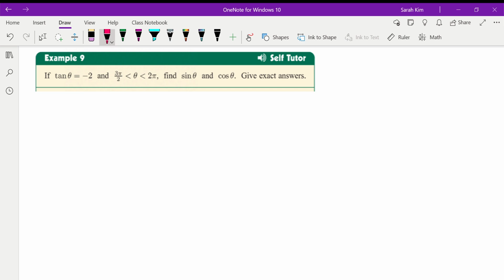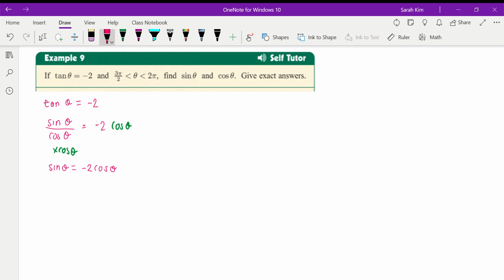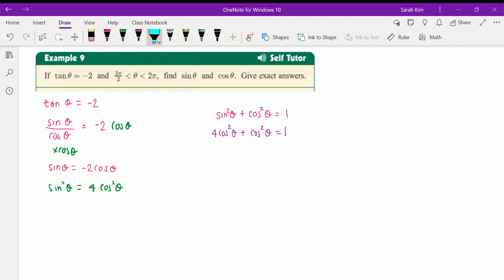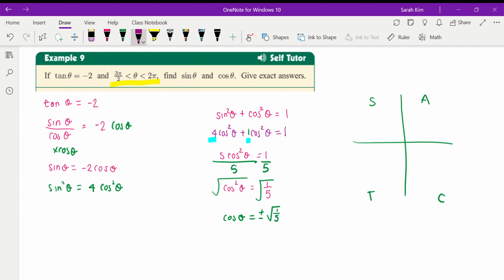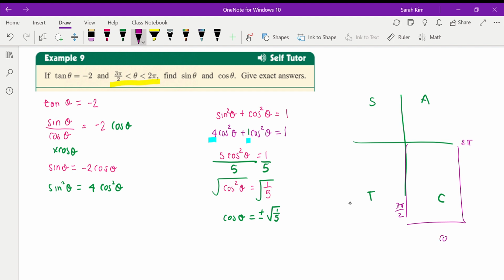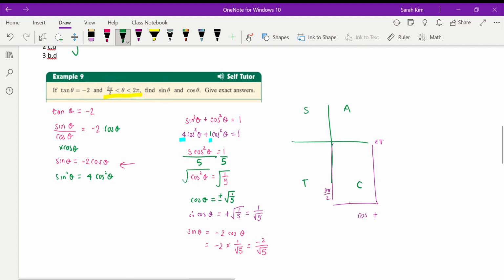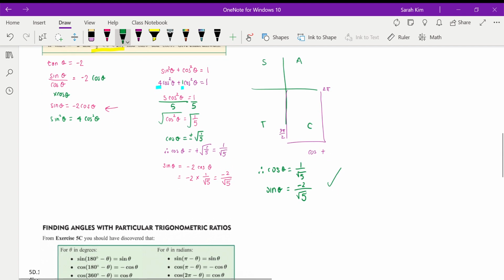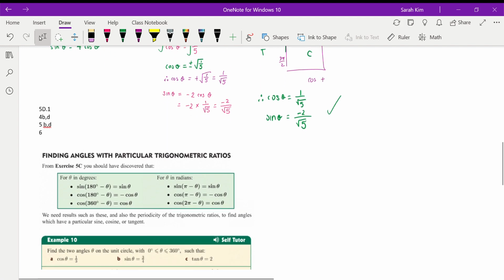5D Example 9